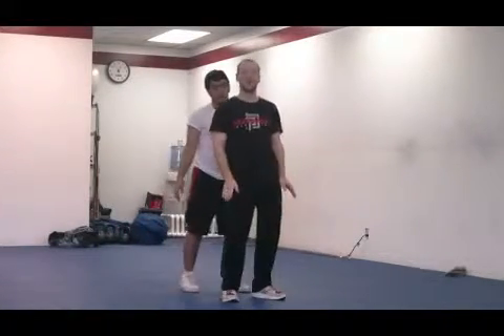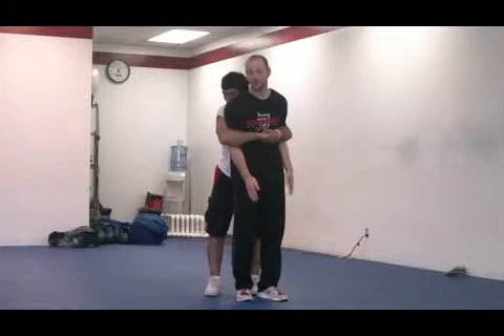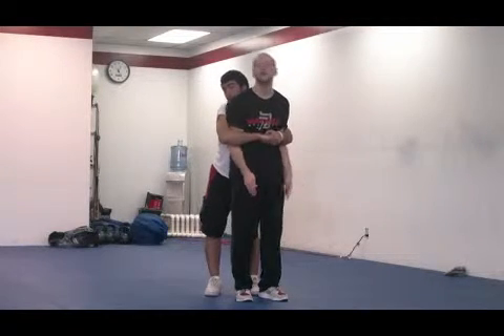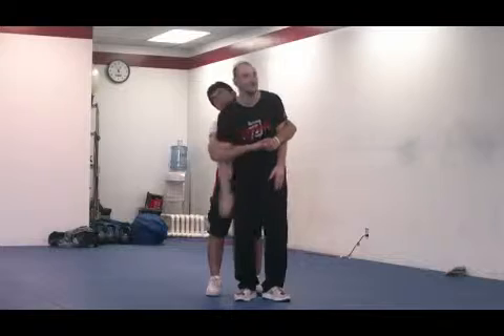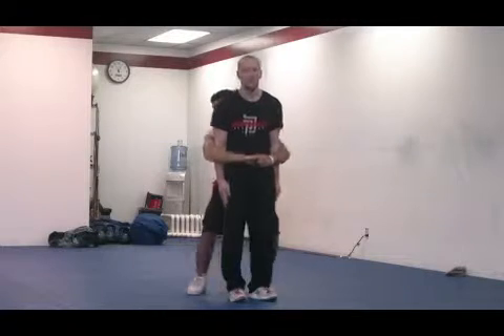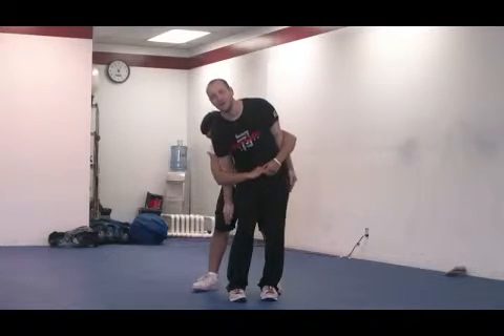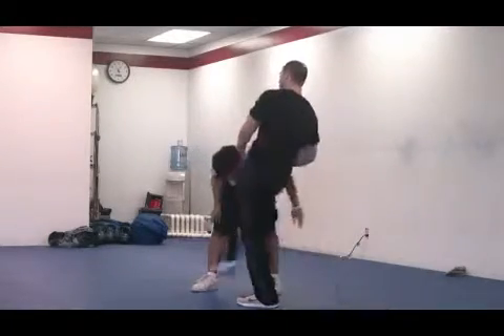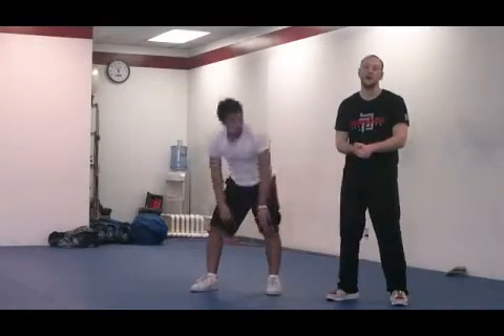Rear bear hug arms trapped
Similar bear hug from the rear, but your arms are trapped by the attackers grip.